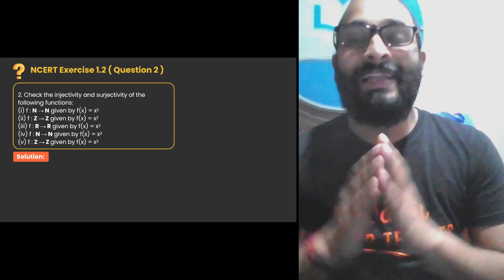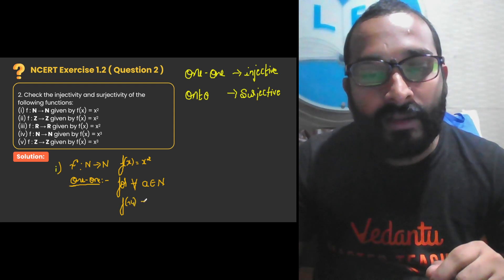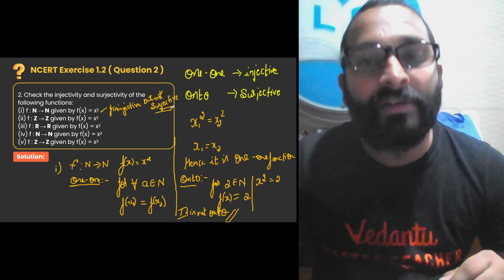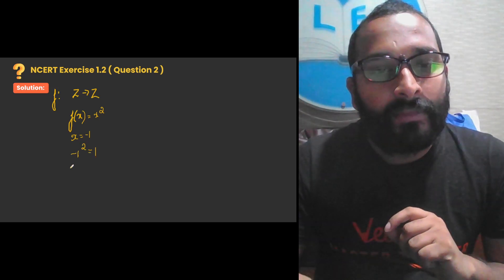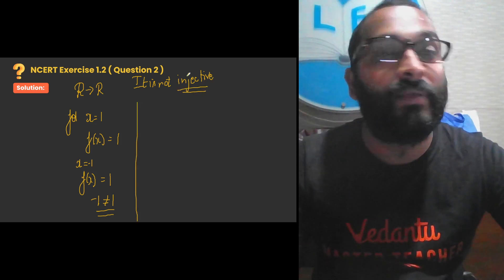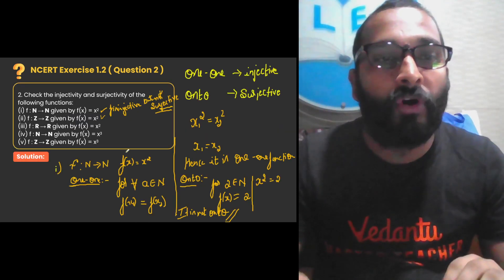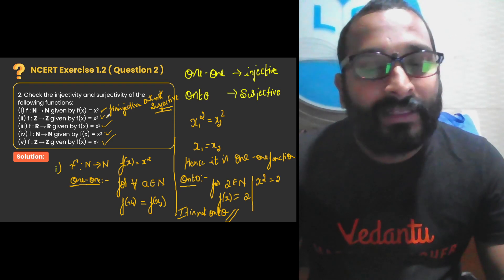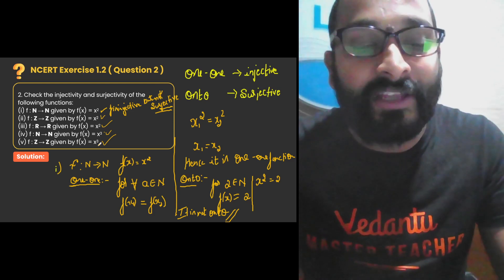Relations and Functions: Class 12 Mathematics | NCERT Exercise 1.2 | (Question - 2) Punithkumar Sir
NCERT EXERCISE 1.2 (Question - 2)

Check the injectivity and surjectivity of the following functions:
(i) f : N → N given by f(x) = x2
(ii) f : Z → Z given by f(x) = x2
(iii) f : R → R given by f(x) = x2
(iv) f : N → N given by f(x) = x3
(v) f : Z → Z given by f(x) = x3

📚 Welcome to the ultimate learning experience! 🌟

In this video, Punithkumar provides a clear and step-by-step explanation while solving Class 12 Maths Relations and Functions Chapter 1 NCERT EXERCISE 1.2 (Question 2 ) from the NCERT Solutions for Class 12 Maths,

🚀 Stay ahead in your Maths journey with Punithkumar's Sir expert guidance. Watch this video now and ace your Class 12 Maths exams!